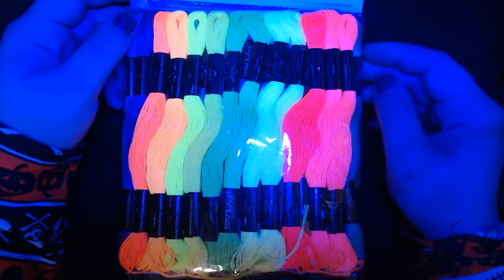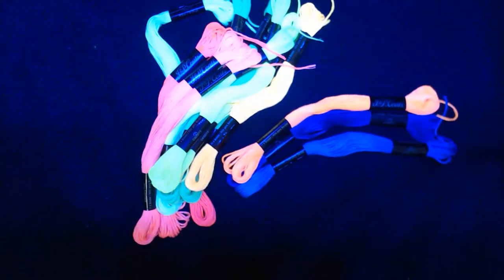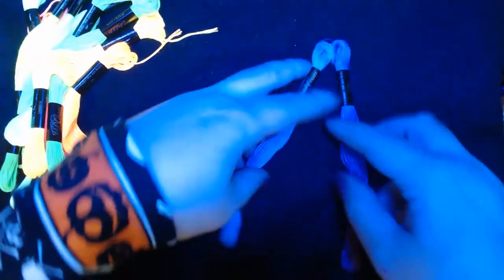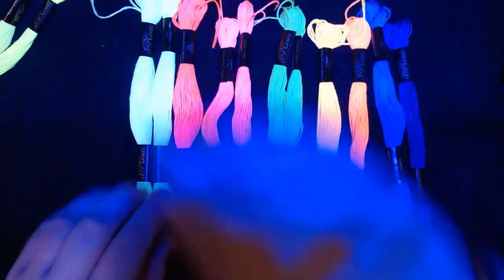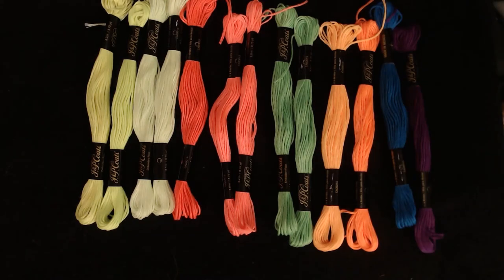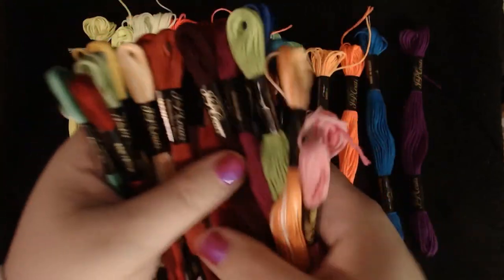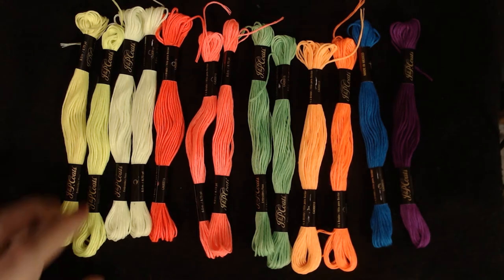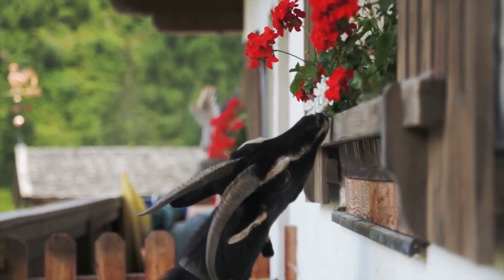Unboxing J&P Neon Floss | Embroidery Floss that GLOWS in Black Light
One more pack of neon floss.  This one was a little misleading on the listing, but there's still some fun stuff in it.

MadXStitcher
1105D 15th Ave #456